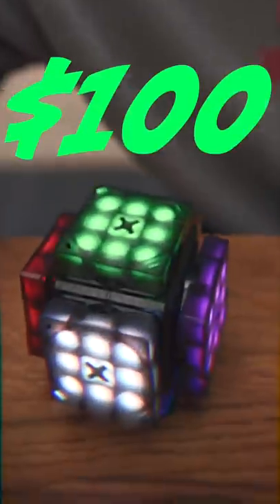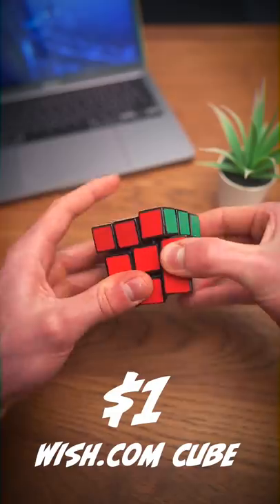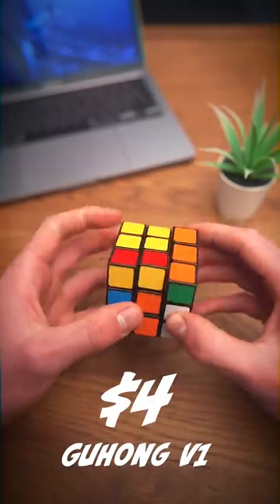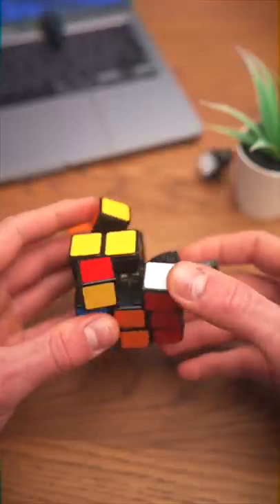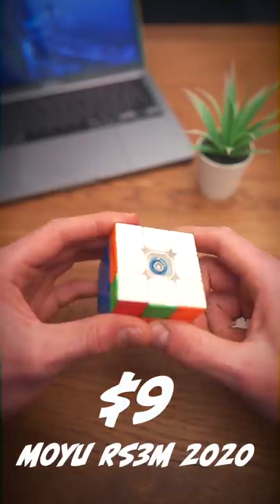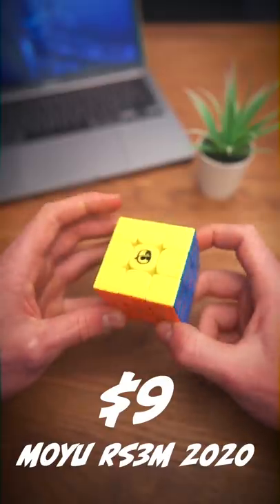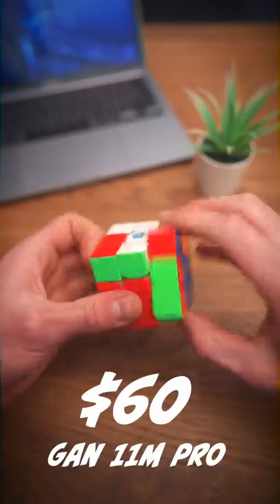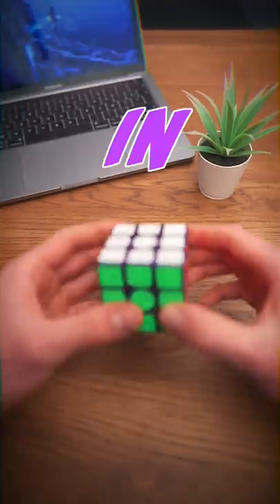$1 to $100 Rubik's Cube Comparison